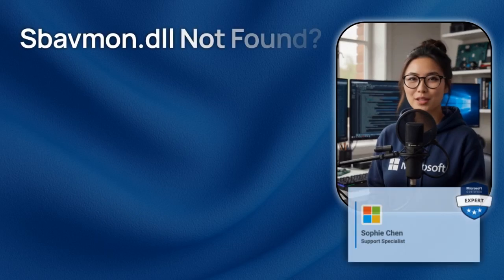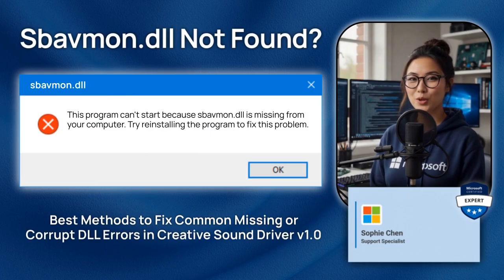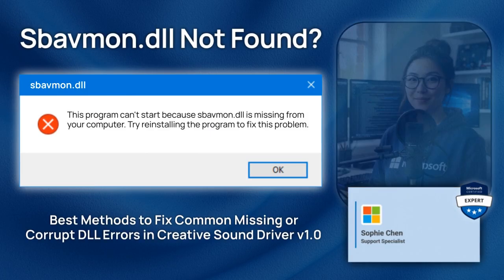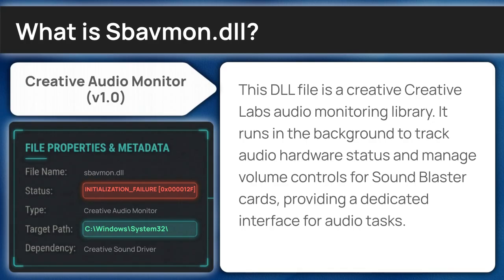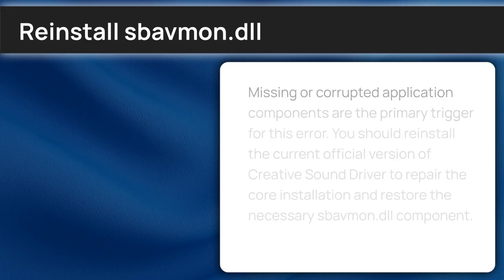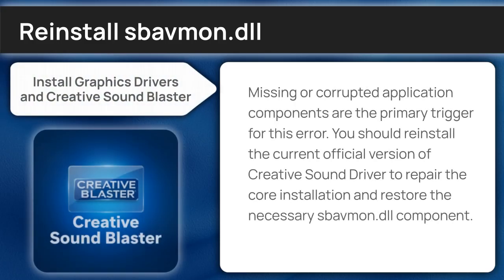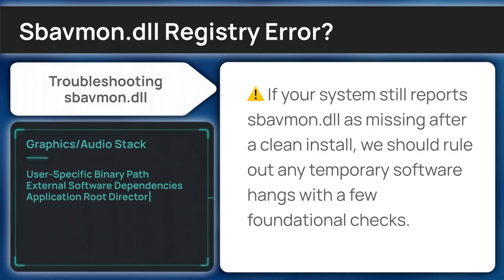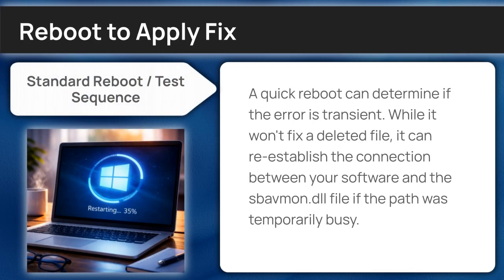How to Fix Sbavmon.dll Missing [SOLVED]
Are you seeing a 'Sbavmon.dll not found' DLL error? A Sbavmon.dll not found error often appears when required components aren’t properly registered, and this video covers common resolution methods.

This DLL file is a core graphics library for CorelDRAW. it contains the foundational routines for vector graphics processing, color management, and font rendering for the Corel creative software suite.

As part of the CorelDRAW architecture, Sbavmon.dll operates as a Third-Party DLL using the Corel Graphics Engine. This tutorial covers practical troubleshooting steps that may help clear the error.

Timestamps:

00:00 - Context
00:17 - Confirm vgcore.dll version and file details
00:34 - Troubleshooting dependency conflicts for vgcore.dll
00:55 - Running a standard Windows restart
01:13 - Checking file integrity before installation
01:33 - General troubleshooting resources